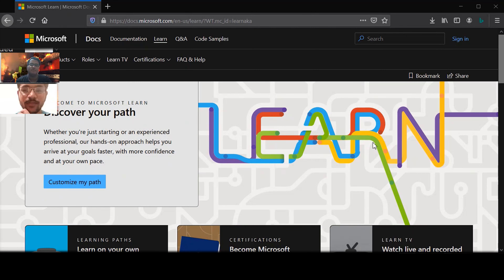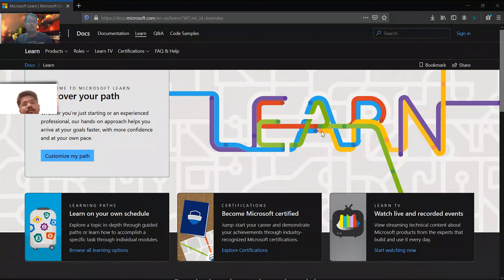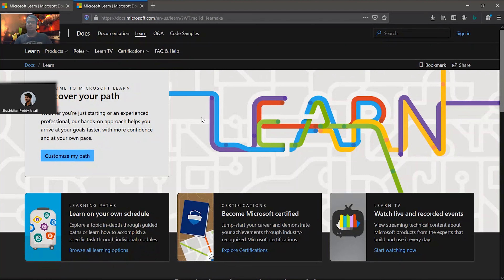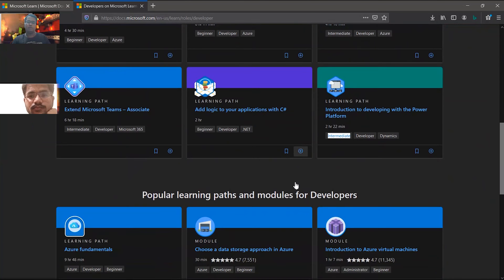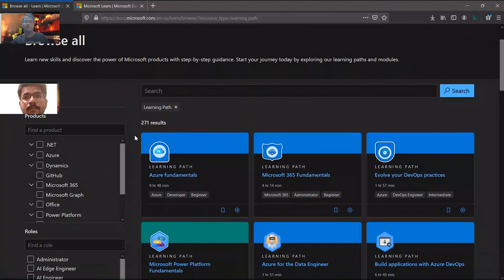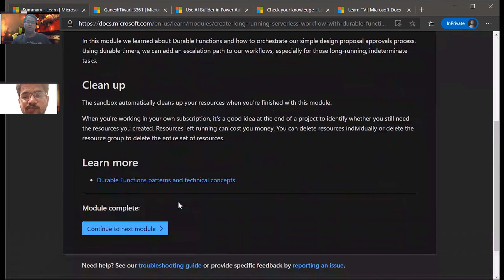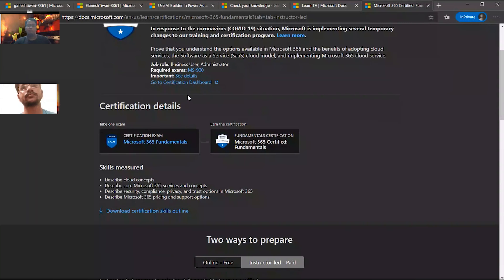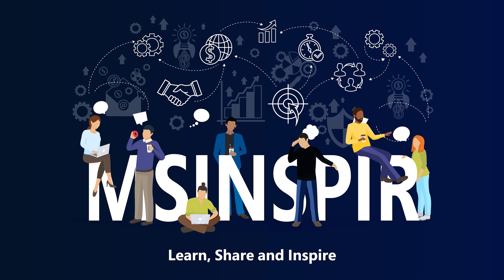Ep #01 - Introduction to MS Learn|The Explorer's Guide to Being a Microsoft Learn Student Ambassador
Hey People, So MSInspir had collaborated with few Ambassadors in the community and we created an awesome playlist based on "The Explorer's Guide to Being a Microsoft Learn Student Ambassador".

This Series of Videos will contain many tutorials and inspiring content just made for you so that you could get started or know how the program works. So Sit Tight and Watch the 1st Episode of this Series - Introduction to Microsoft Learn Platform where Ganesh, Sundereshwar, and Shashidhar will solve the doubts regarding MS Learn.

Timestamps:
0:00 Introduction
0:23 What is MS Learn and How is it useful?
1:42 What is a Learning Path and what are Modules?
4:05 If I want to learn about a specific role, where Shall I be able to find it?
8:01 What shall I get if I do a Learning Path?
9:30 How Can I Get Certified in these Services?
11:08 What is Microsoft LearnTV?